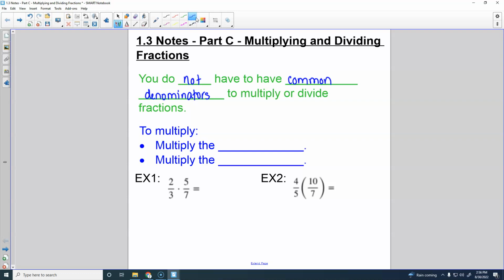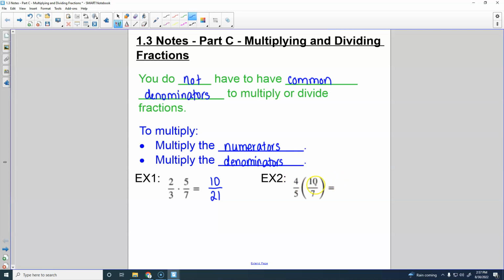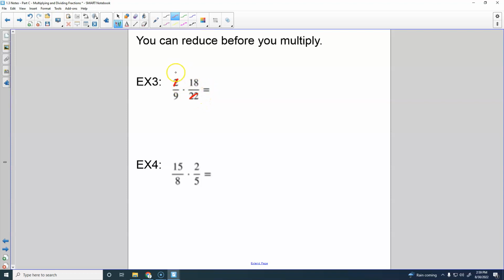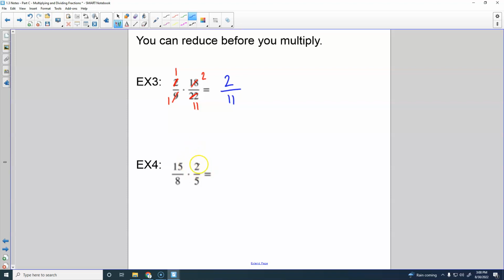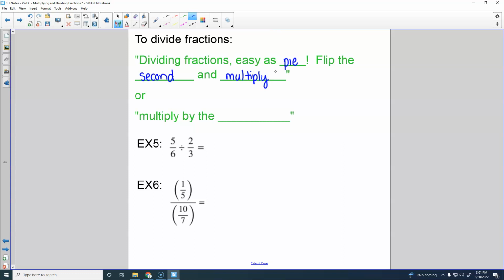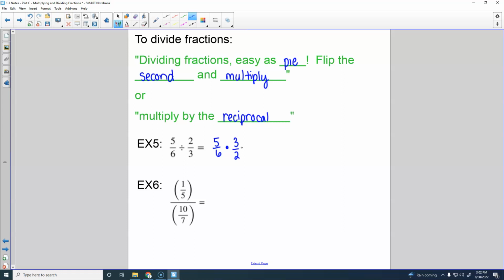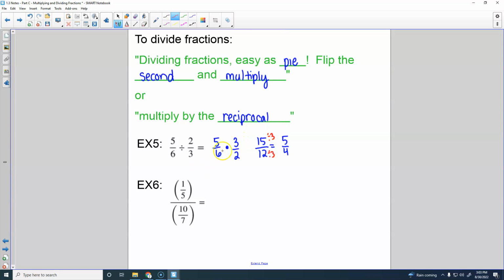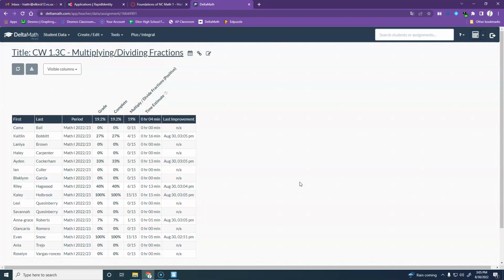Foundations: Notes 8/30